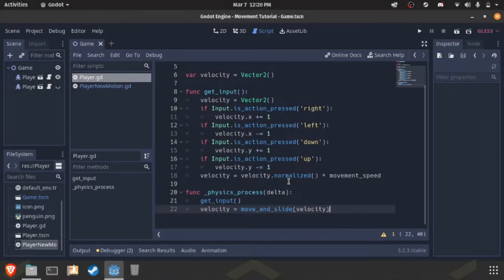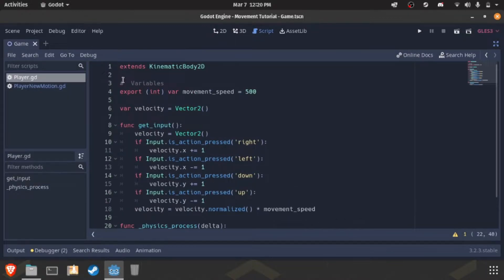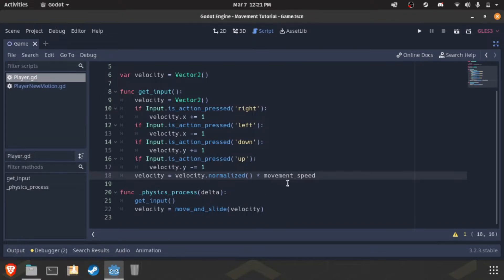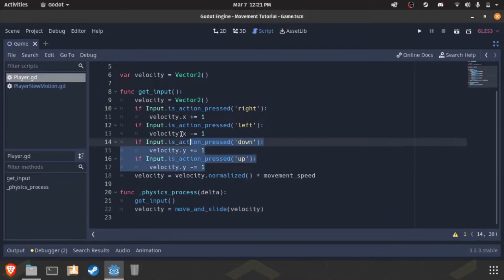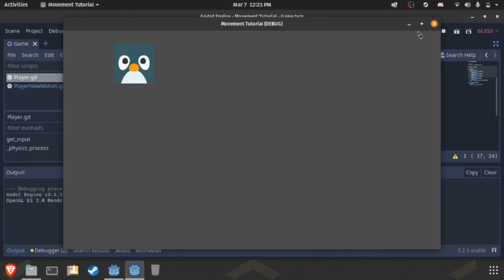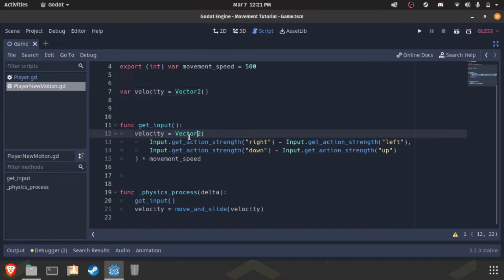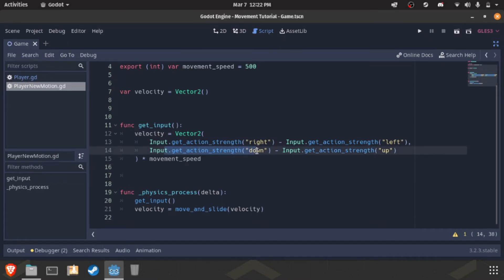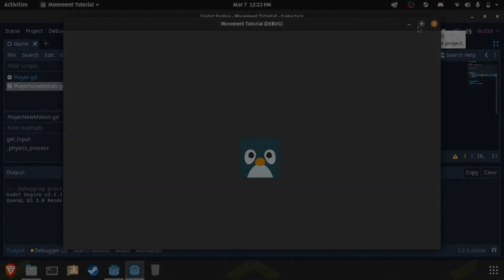Better Movement Code | Godot 3.2 Tips & Tricks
Better looking movement code in Godot 3.2